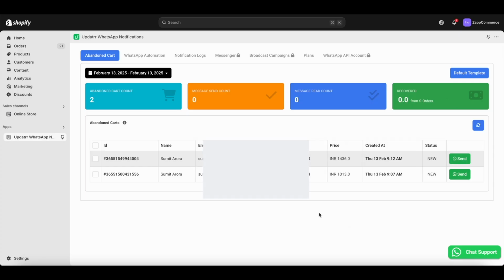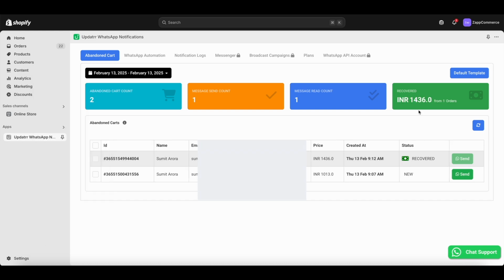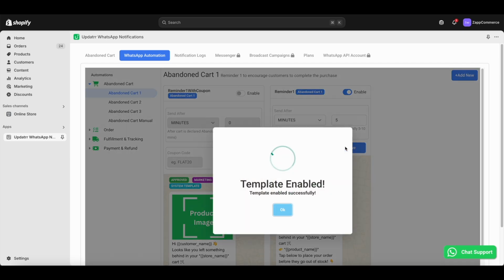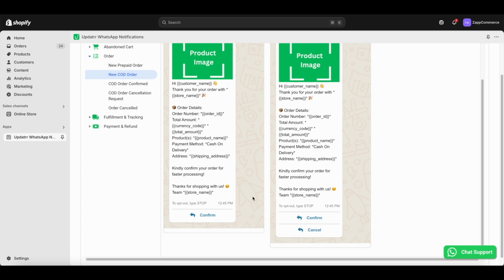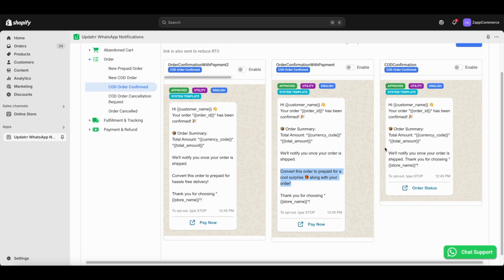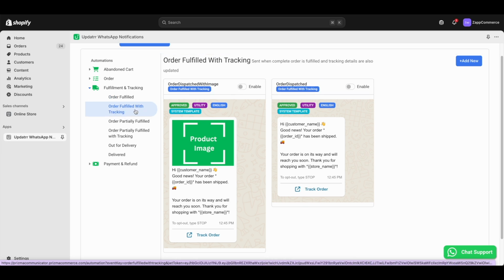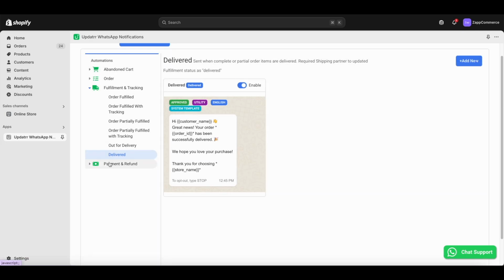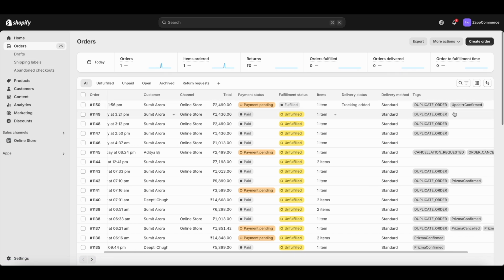Updatrr Tutorial: Automate Abandoned Cart, COD Verification & Order Related Notifications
💡 In this video, you'll learn:
✅ How to set up abandoned cart recovery messages on WhatsApp
✅ Enabling automated order status updates (order confirmation, shipping, delivery, and payment updates)
✅ Step-by-step guide to configuring Updatrr for your Shopify store
✅ Best practices for higher conversions and customer engagement